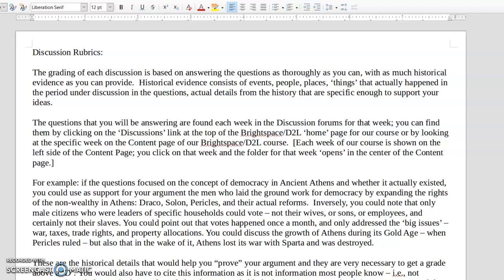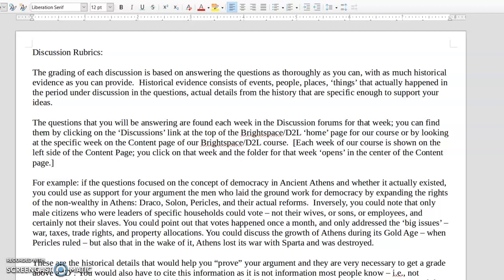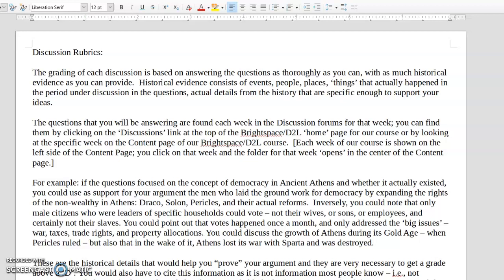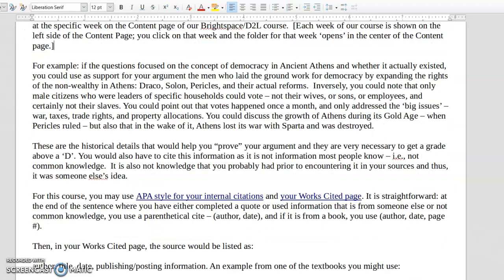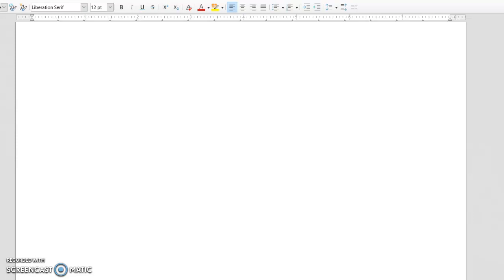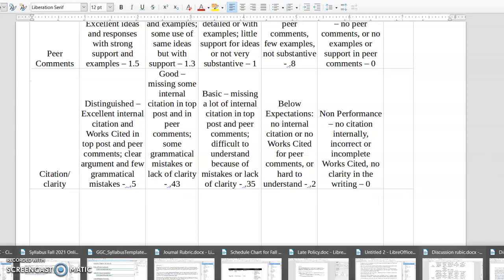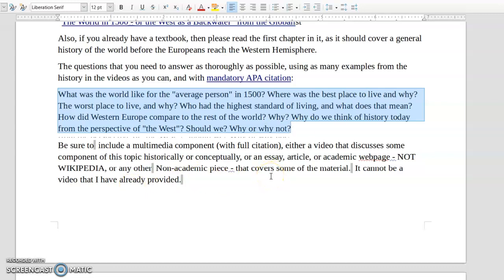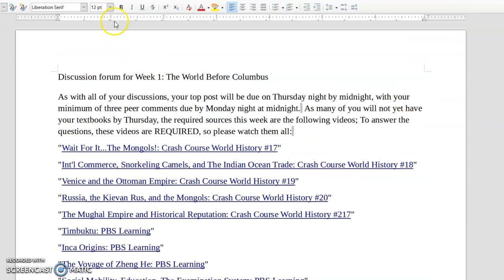The Elements of a Discussion Post